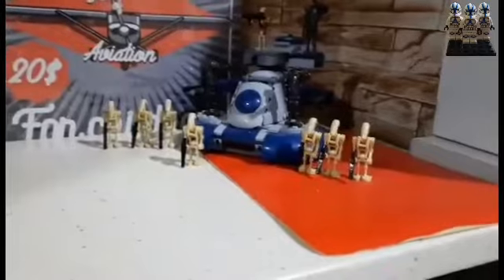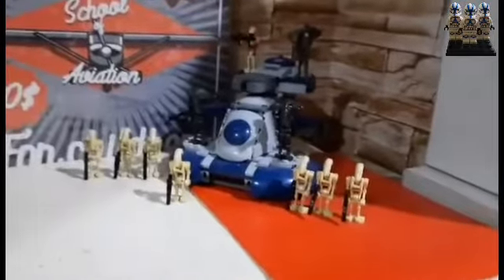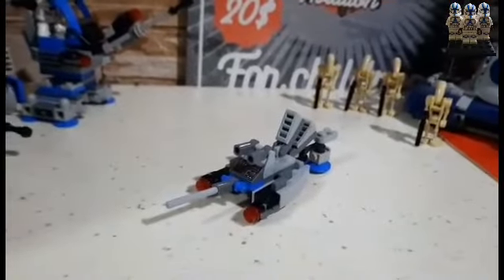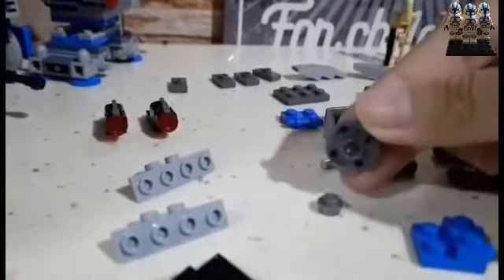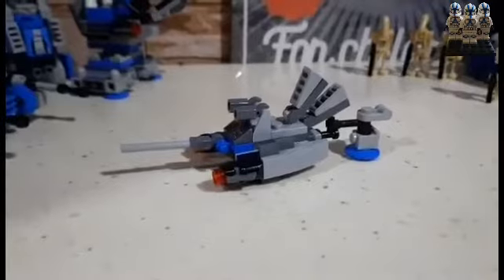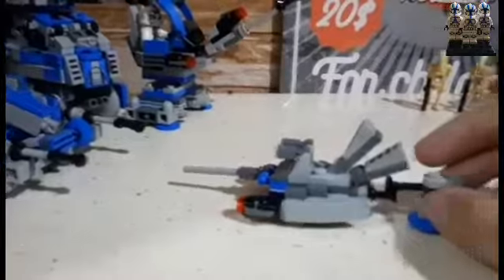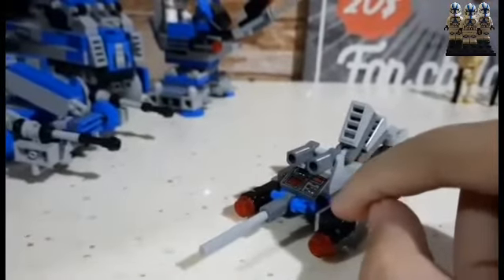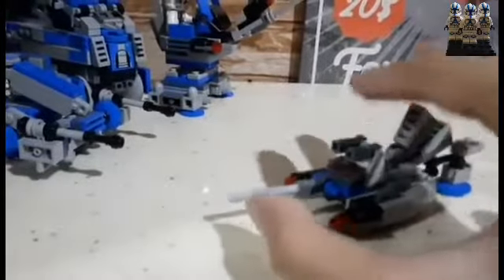Lego 501st Battle Pack Alternative Build fsf droid